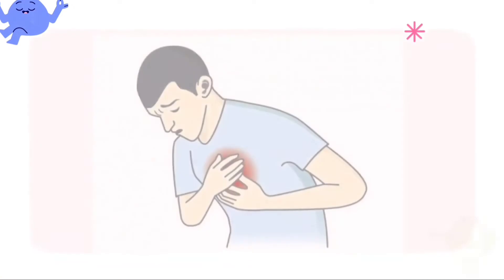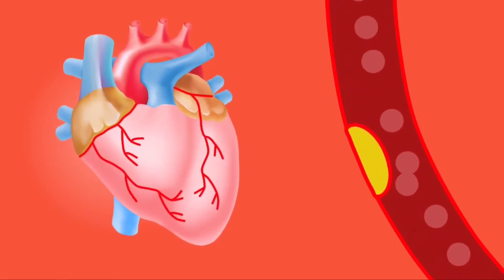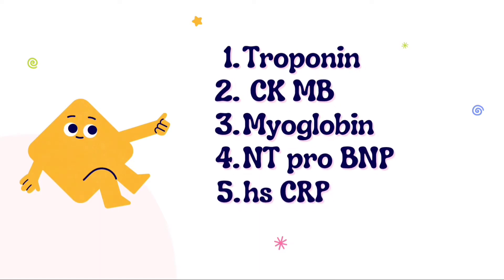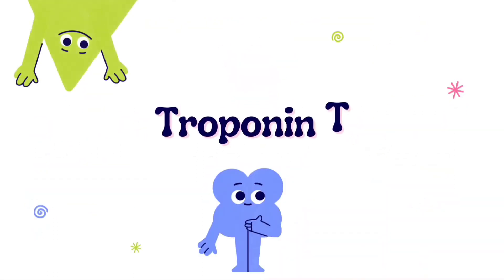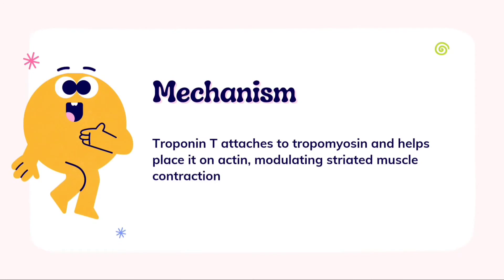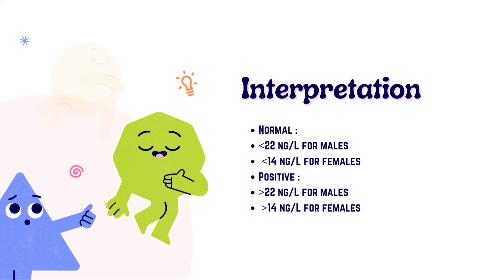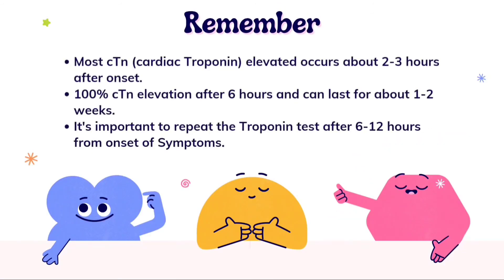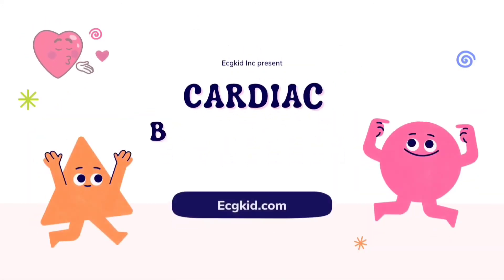TROP-T : Cardiac Biomarkers in Acute Myocardial infract - EcgKid Portal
Troponin-T cardiac Biomarkers in clinical practice for diagnosis of myocardial Infract and other Cardiac disieses are explained in this topic.
heartattack or Acute coronary syndrome is important diagnosis as the primary intervention is life saving, hence investigating biomarkers is really important diagnostic and prognostic tool in AMI.